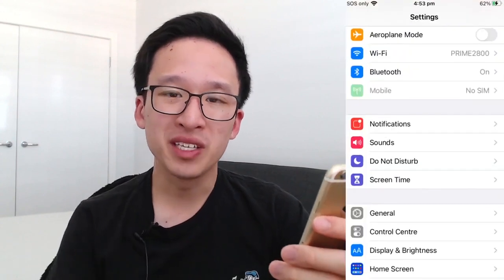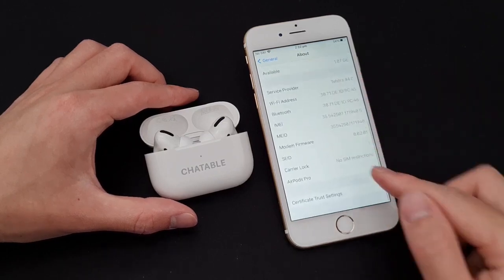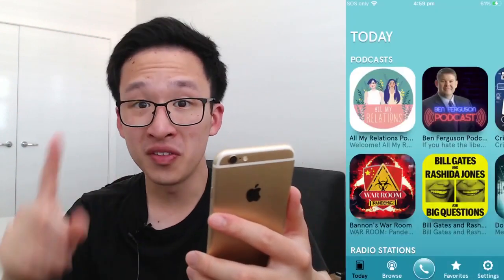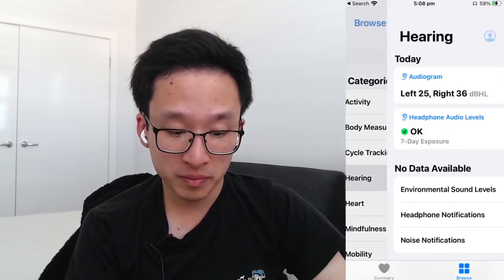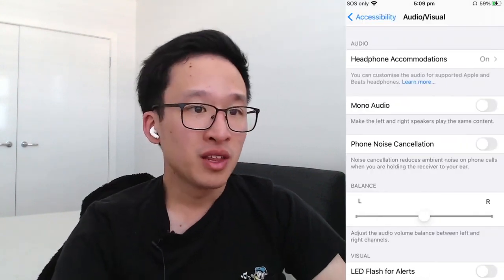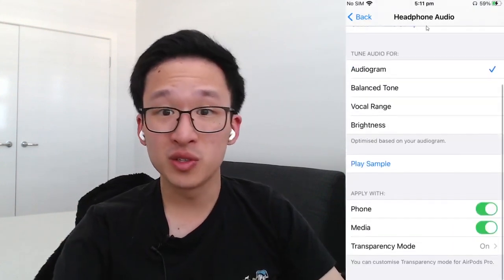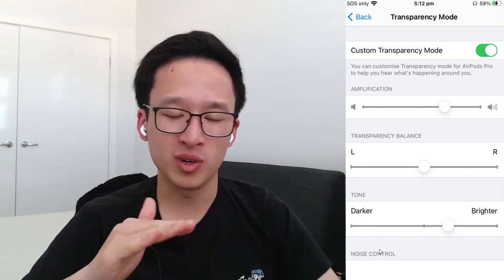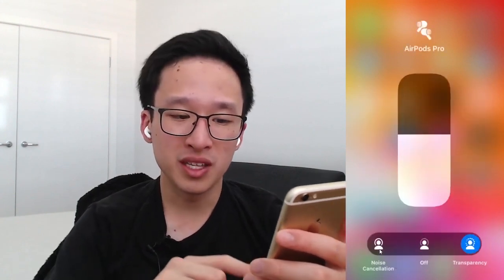How to get Super Hearing on Apple Airpod Pros in iOS 14